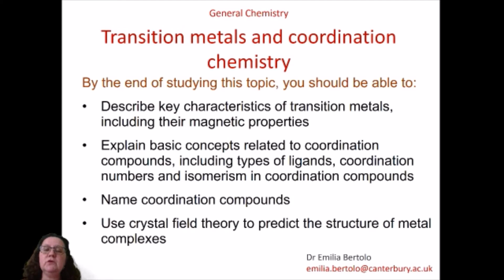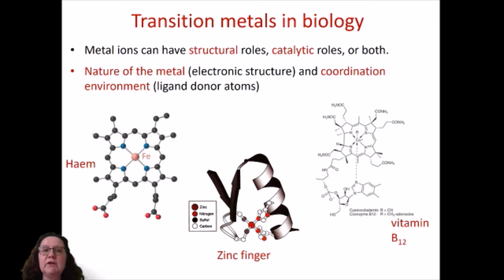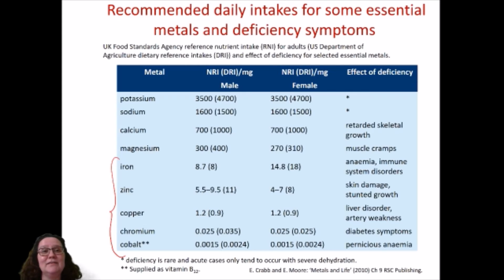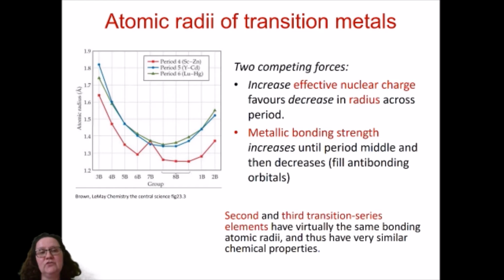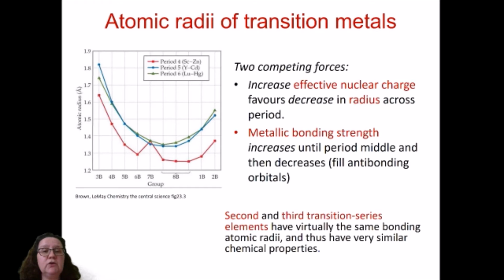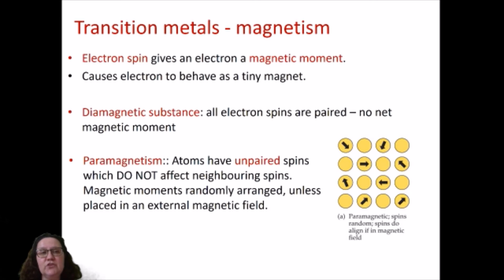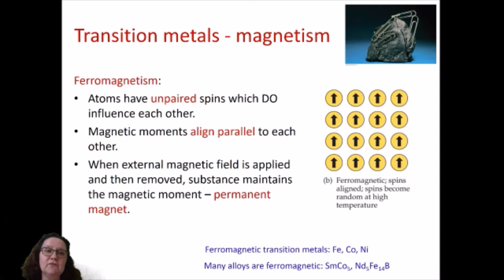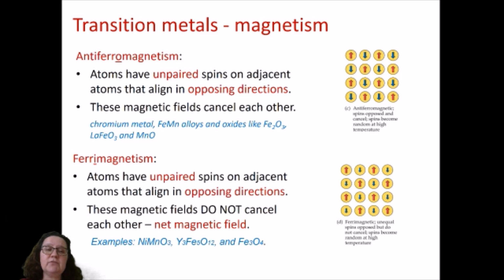CHEM Transition metals